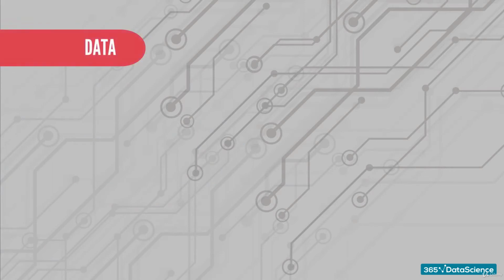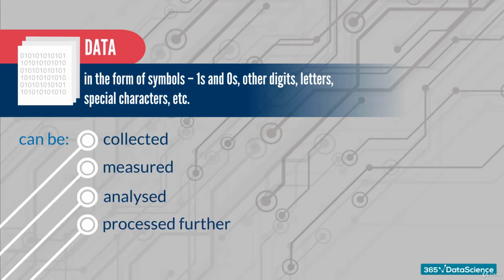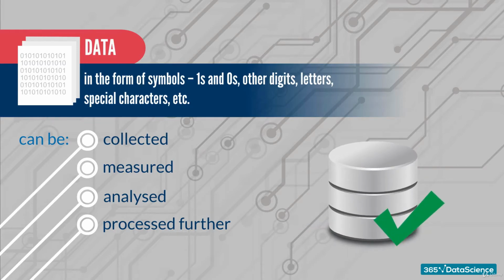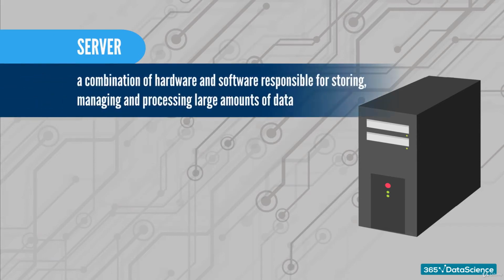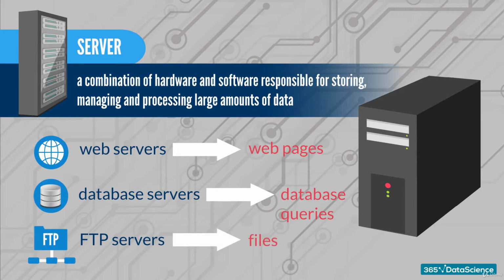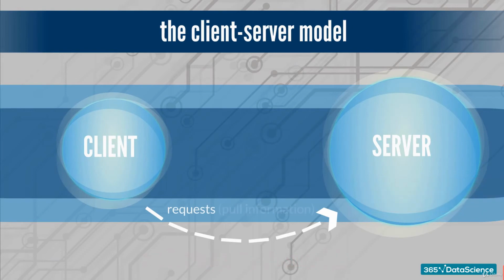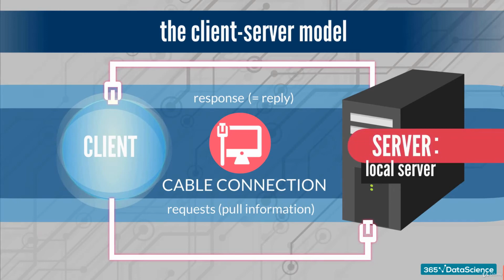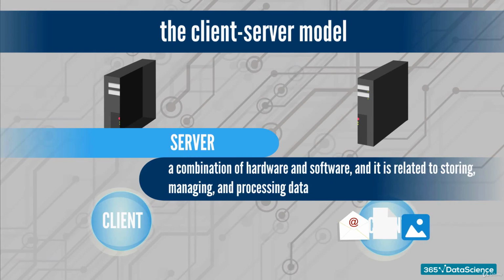How to use Python, SQL, and Tableau together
Python + SQL + Tableau: Integrating Python, SQL, and Tableau
See the full picture: Learn how to combine the three most important tools in data science: Python, SQL, and Tableau
Software integration
Data preprocessing techniques
Apply machine learning
Create a module for later use of the ML model
Connect Python and SQL to transfer data from Jupyter to Workbench
Visualize data in Tableau

Analysis and interpretation of the exercise outputs in Jupyter and Tableau